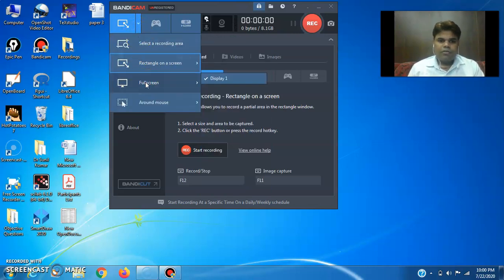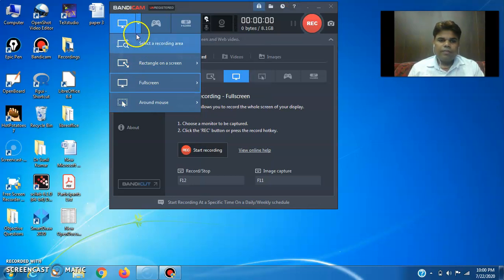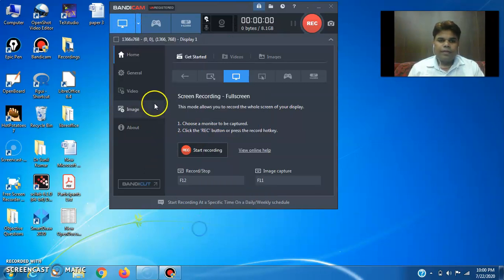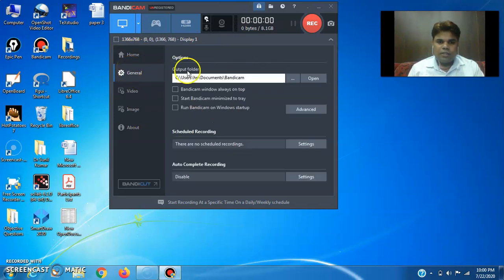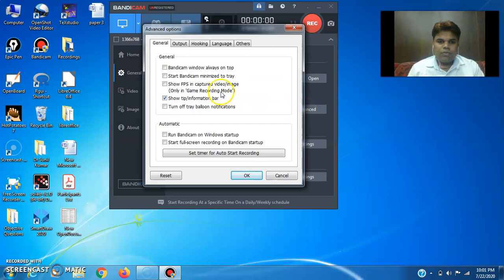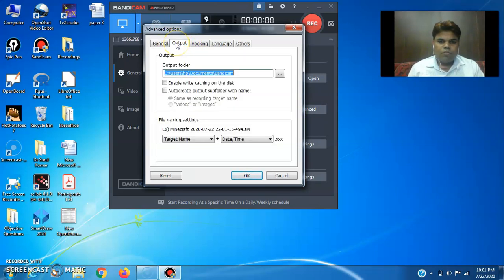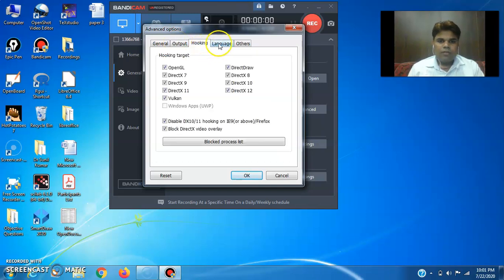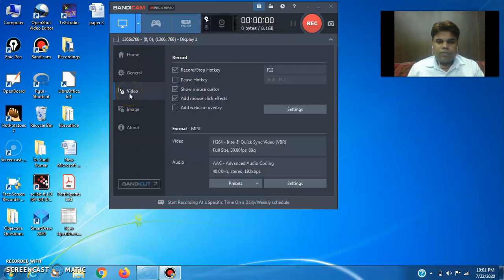How to Record Our Computer screen and Making Educational Video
In this video i have explained about how can we record our computer screen using free screen recording softwares.